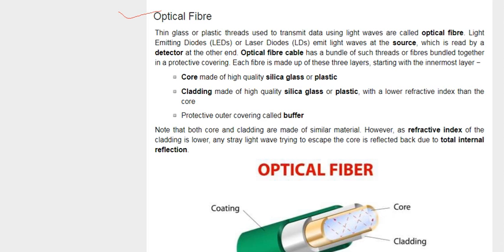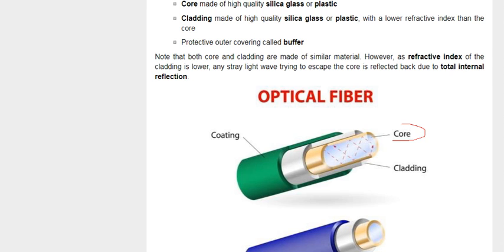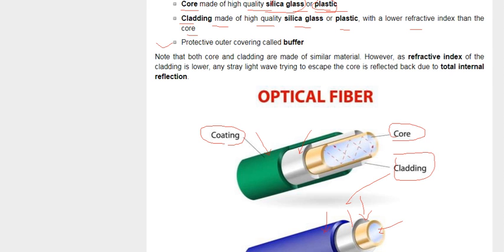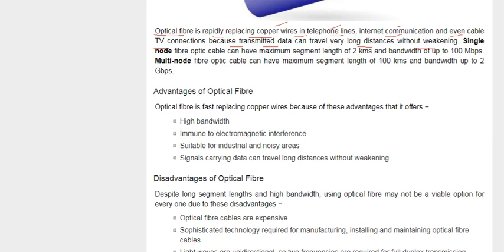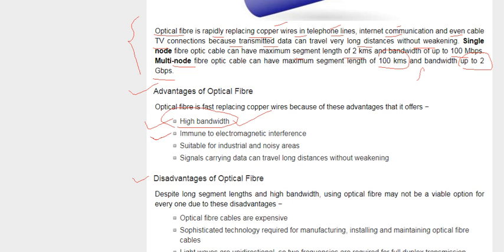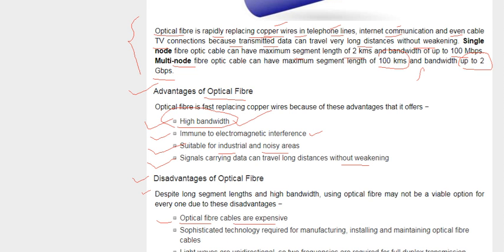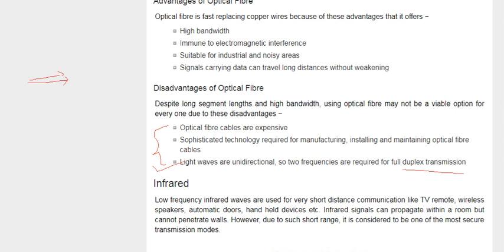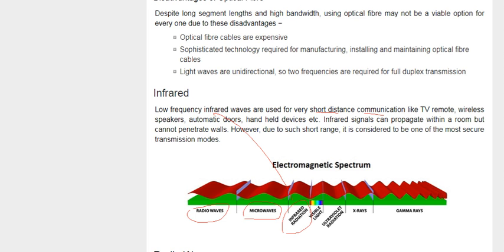S Y IT CN VLOG 33 UNIT 2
In this video unit-2 part B following topics are explained.
1. Transmission media.
2. Fiber optics cable cable (OFC).
3.Advantages & dis advantages of  Fiber optics cable.
4.Infrared.
Please Watch Till The End